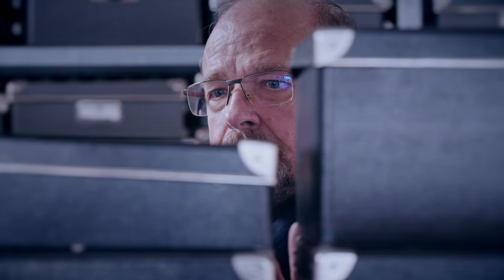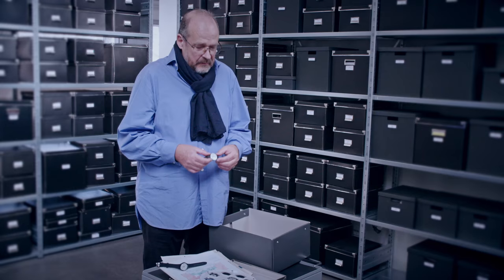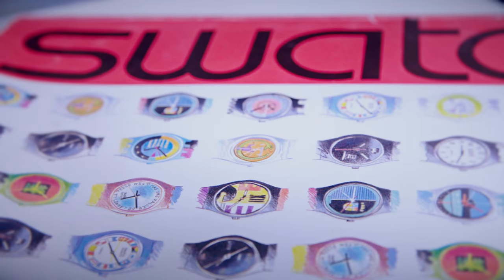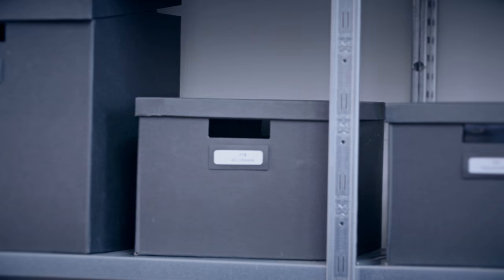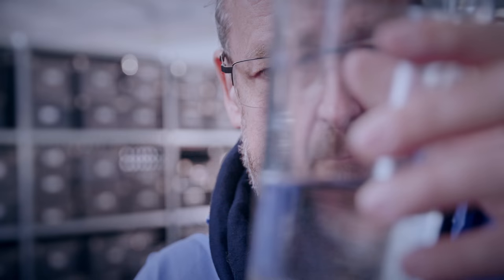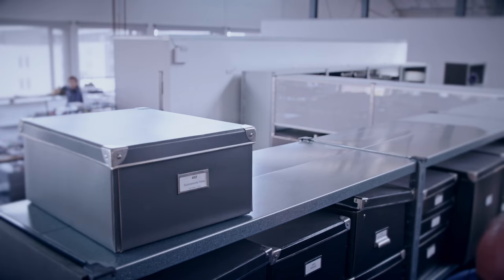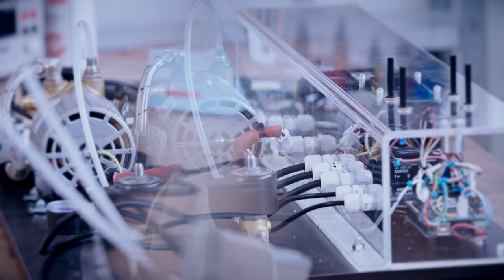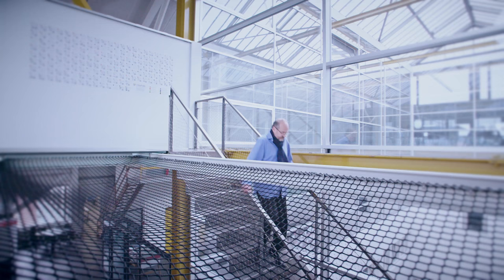Elmar Mock - Swatch, ultrasound welding and more